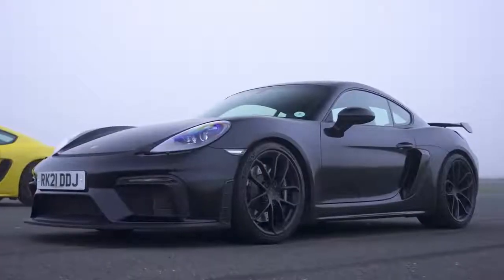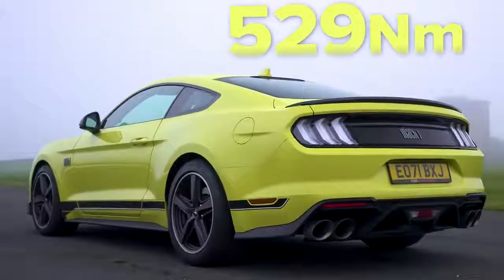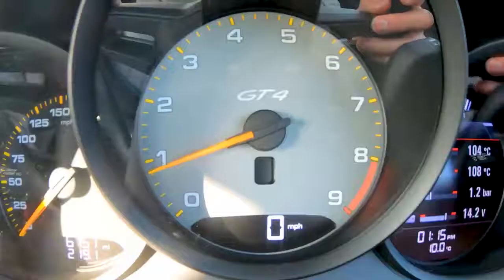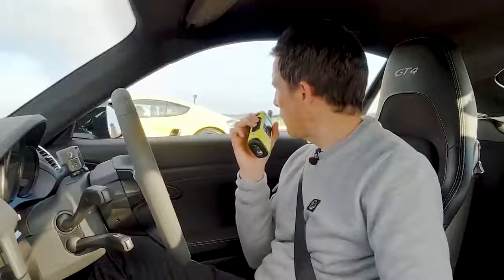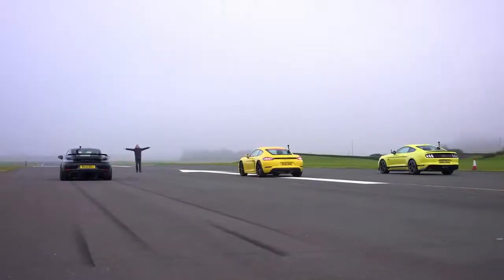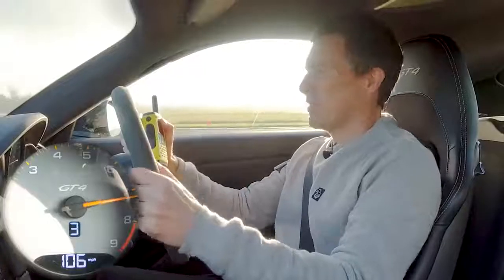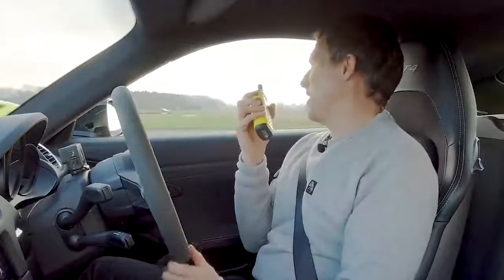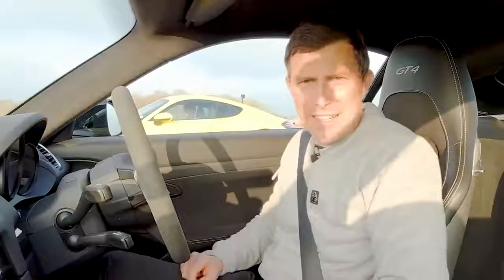Drag race: Porsche 718 Cayman vs Porsche Cayman GT4 vs Ford Mustang Mach 1 | carwow